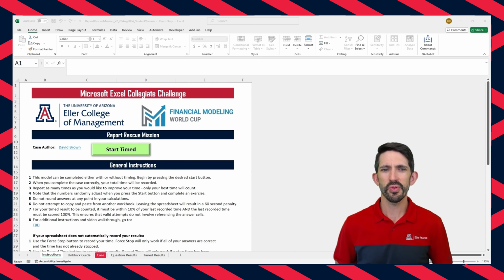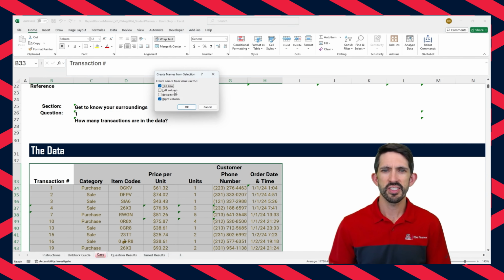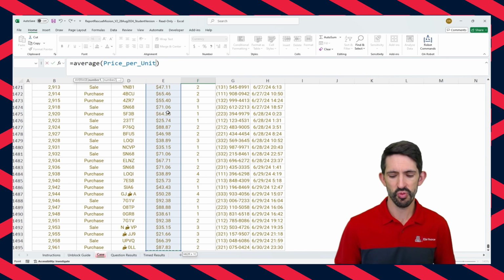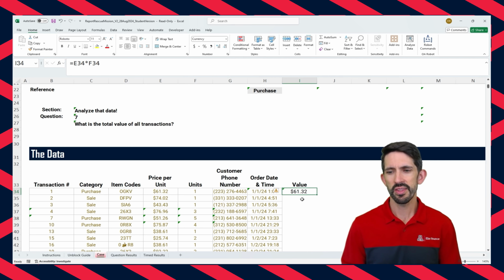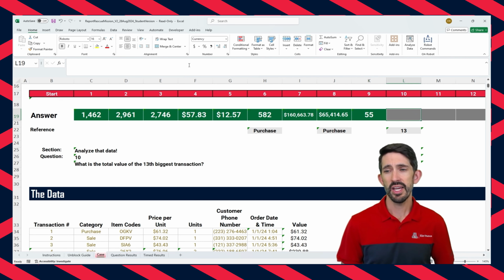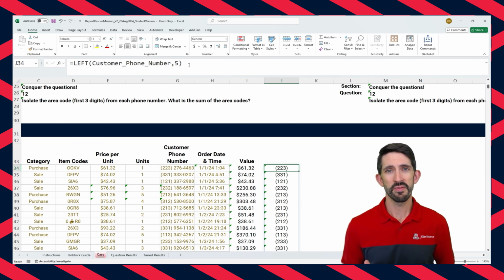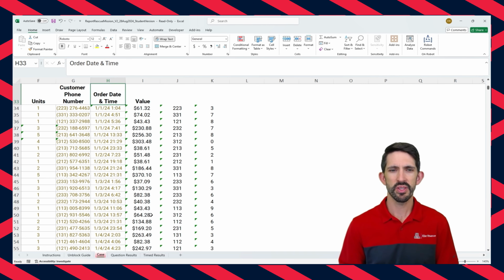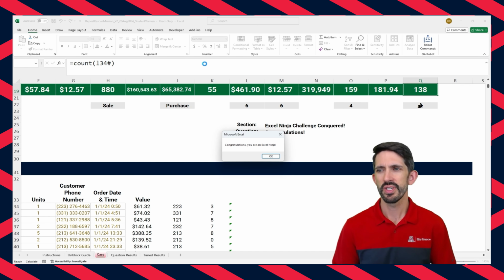MECC Case Explorer 2026 - Ninja Challenge Report Rescue Mission JV Walkthrough by David Brown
Join David Brown, MECC Founder and Professor at University of Arizona, as he guides you through the Ninja Challenge Report Rescue Mission JV . Originally this case was part of MECC Season 2024. This comprehensive tutorial is perfect for students looking to enhance their Excel skills and confidently tackle challenging cases.

The Ninja Challenge Report Rescue Mission JV is part of the MECC ASUS Case Explorer 2026 Challenge, available exclusively to MECC students on ExPrep. By completing at least 6 challenges in the Case Explorer folder with at least 50% accuracy, you can earn the ASUS Case Explorer Badge—a valuable credential to showcase your Excel expertise on your resume.